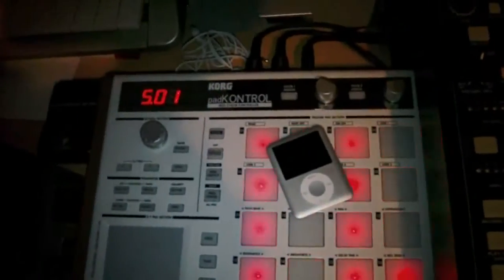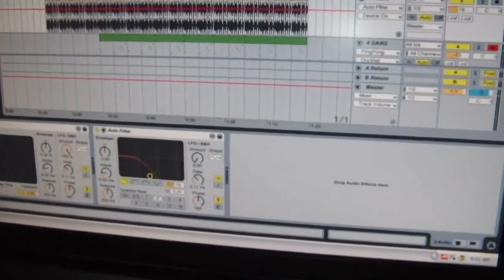Behringer DDM4000 to Albelton Live (7) midi mapping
Ok someone who was having trouble mapping the Behringher DDM 4000 midi to Ableton Live asked me to see if I could do a demonstration of the process. & hopefully it helps some I haven't seen any vids on this with this mixer yet.

I enjoy using this mixer as an automation tool in arrangement view as its faders & cross fader give a different kind of control over rotarys. Its a good for a cheaper type of unit to an Allen & heath if you are on a budget.

Plus If you are an Ableton DJ the thing would be excellent for you I have no doubt at much less than an allen heath unit.